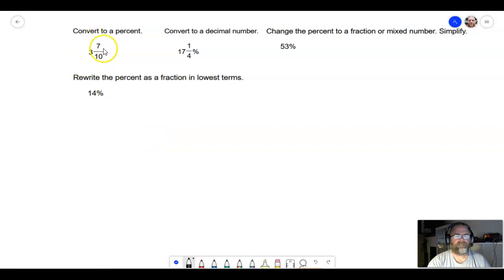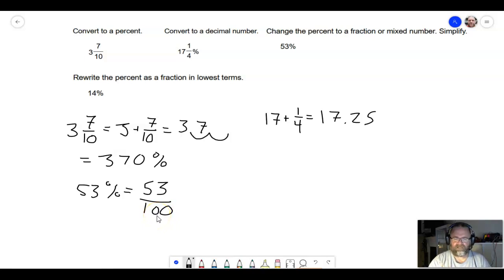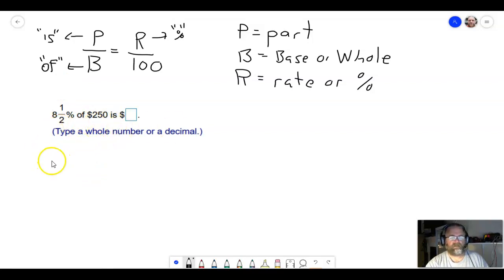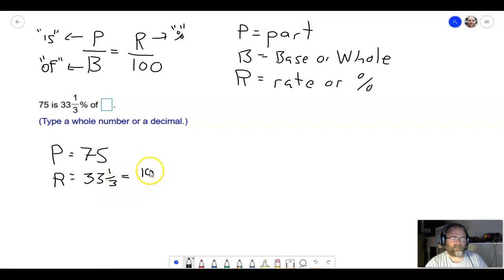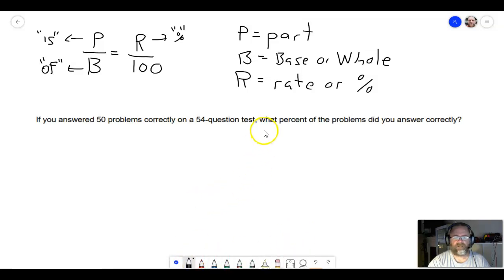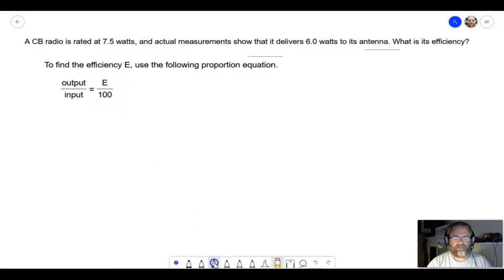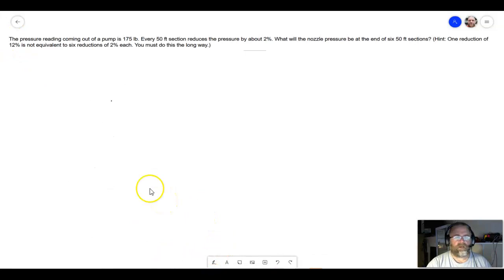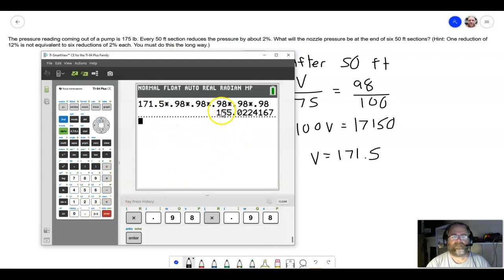MAT110 Week 2 Class